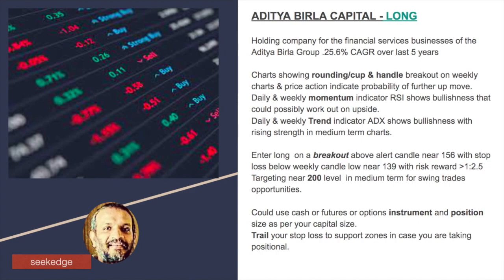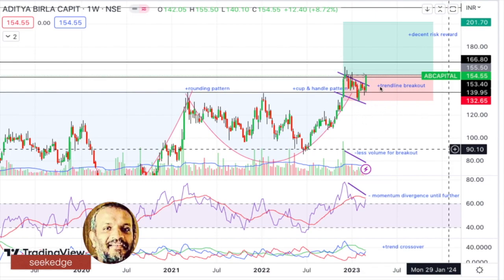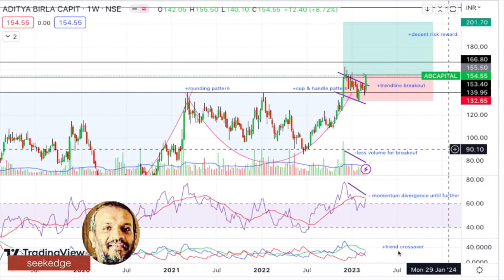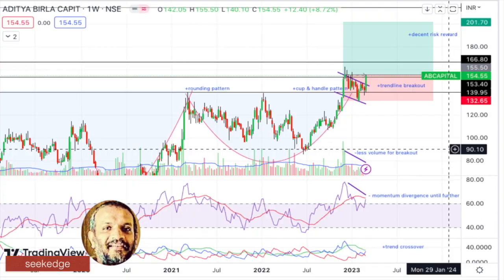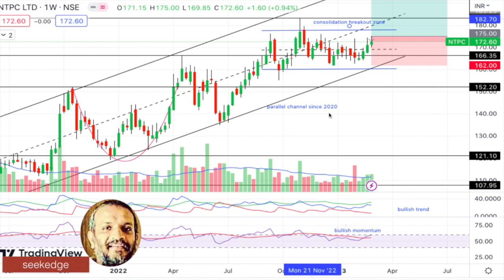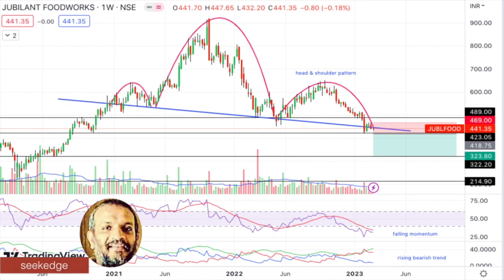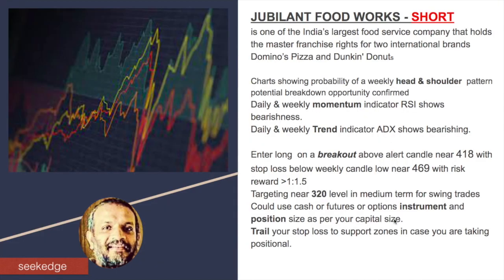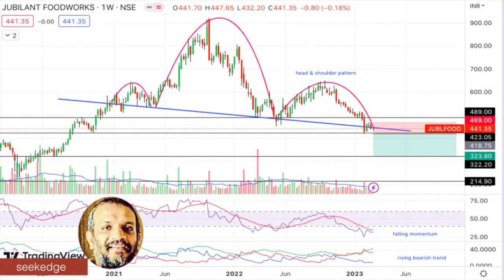MOMENTUM SWING TRADE STOCK PICKS : Weekly Stock Picks : MARCH 06 2023